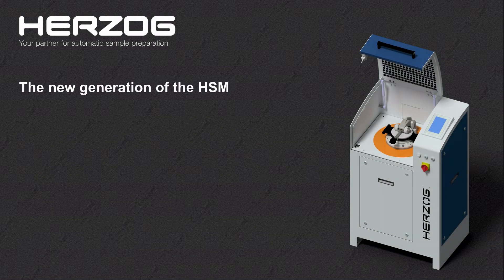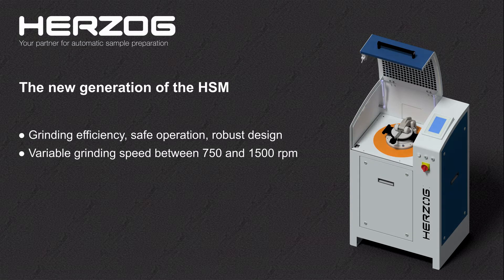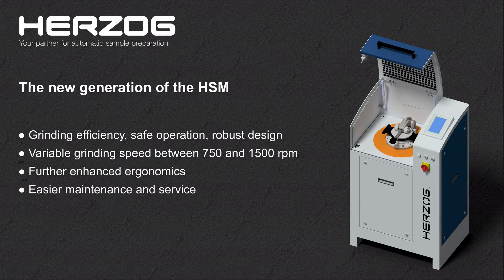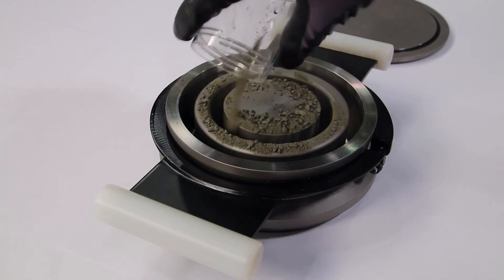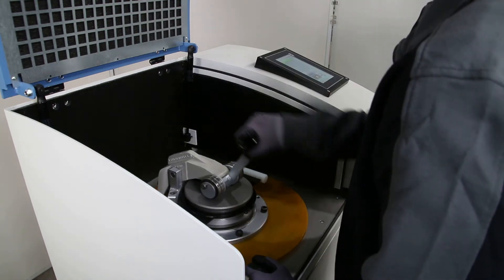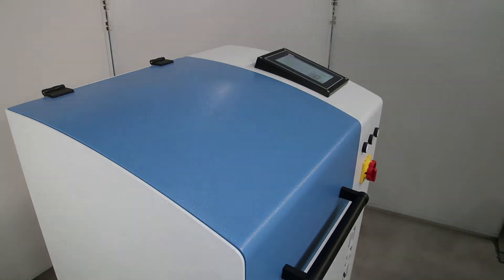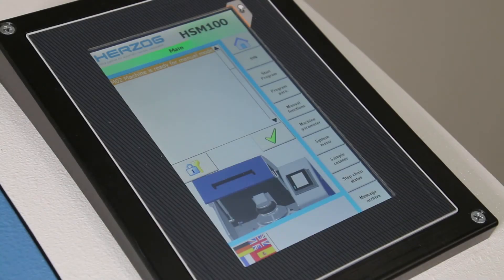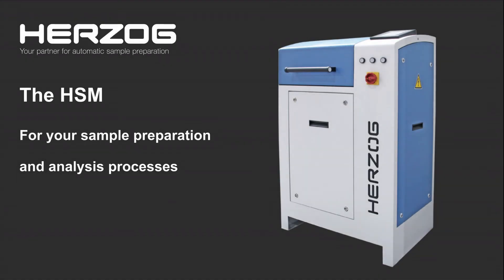HERZOG - The new HSM 100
Manual Vibratory Disc Mill Model HSM
The HSM vibratory disc mill is the optimal machine for fine grinding of hard, medium-hard and brittle materials. The HSM provides highly efficient particle size reduction for a wide range of materials including mineral materials, slags, ferroalloys, and cement products. The simple and ergonomic operability, the low noise level and small footprint make it the optimal machine for laboratory operation. At the same time, the machine can be used in industrial environments without any problems due to its extremely robust and resistant design.
Maximum flexibility
The operator can easily configure all grinding parameters on the control panel of the HSM and compile individual sample preparation programs. The programmable logic controller allows up to 30 different program sequences to be stored. The speed of the mill is continuously adjustable in a range between 750 and 1500 rpm. The automatic program sequence guarantees reproducible sample preparation and thus a high degree of accuracy and precision in material analysis. Due to the high rotation speed, even hard materials are ground down to the required particle size within short preparation times.
To enable analysis-neutral comminution of the sample material for different applications, grinding vessels and sets are offered in different material qualities. Optional versions are available in chrome steel, tungsten carbide, colmonoy and agate.
Various grinding vessel sizes are available for efficient grinding of different sample quantities. In the chromium steel and tungsten carbide version, grinding vessel volumes of 10, 50, 100 and 250 ccm are offered. In the Colmonoy version, grinding vessels with a volume of 100 or 250 ccm can be used. The respective grinding sets are adapted in such a way that an optimum grinding result is achieved with each grinding vessel size.
Great ergonomics and operability
A major focus was placed on the safe and ergonomic operation of the HSM. The working height has been adjusted to allow effortless loading and unloading of the grinding vessel. A broad carrying grip on both sides makes handling of the grinding vessel easier and leads to more comfort and safety during transport.
Accessibility to the machine has been further improved by enlarging the grinding chamber. The operator can open and close the machine door safely and comfortably with the help of the gas springs. During machine operation, access to the machine chamber is prevented by a safety switch with guard locking. The completely enclosed grinding chamber and the sound-insulating lining of the housing result in a significant noise reduction.
In the basic HSM-H variant, the grinding vessel is clamped by means of an easy-to-operate quick-action clamping device. In the optional HSM-P variant, the grinding jar is automatically fixed by a pneumatic clamping device.
The machine is operated by means of the integrated touch-sensitive 7-inch color display. The panel size and clear menu navigation allow easy and intuitive access to all machine functions. The three buttons placed on the front of the machine are programmable and allow the direct start of frequently used preparation programs.
Improved service properties
The HSM features improved maintenance and service characteristics. Optionally available machine feet enable the machines to be set up on uneven floors and allow easy adjustment to the operator's optimum working height.
The front- and side-mounted inspection hatches facilitate access to the interior of the machine so that regular cleaning and inspection tasks can be performed easily by operators. In addition, any

Options:
• Pneumatic clamping device (HSM-P)
• Grinding vessels and grinding set made of chrome steel (10, 50, 100 or 250 ccm)
• Grinding vessels and grinding set made of tungsten carbide (10, 50, 100 or 250 ccm)
• Grinding vessels and grinding set made of Colmonoy (100 or 250 ccm)
• Grinding vessel and grinding set made of agate (100 ccm)